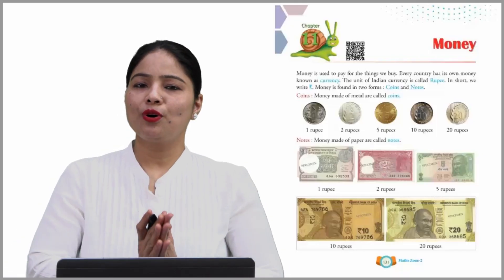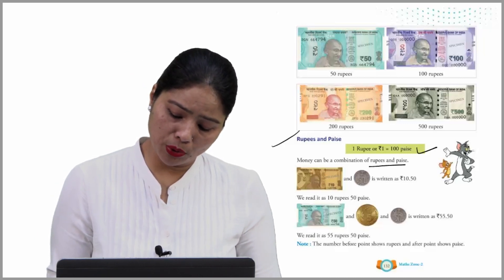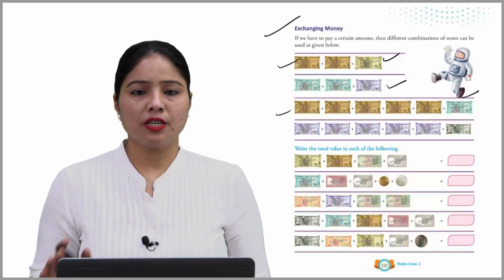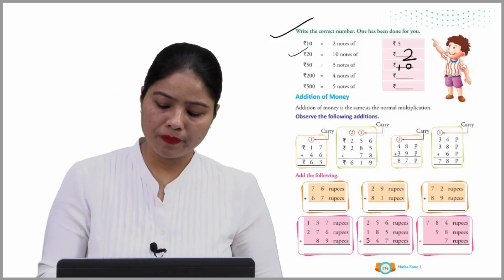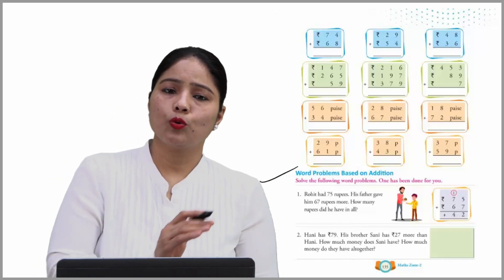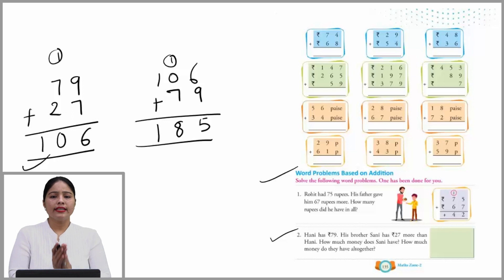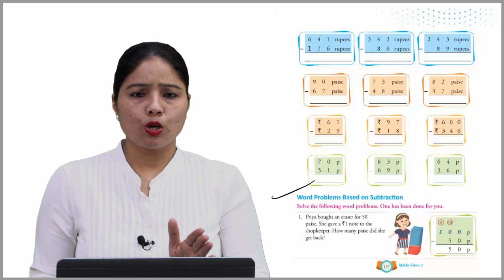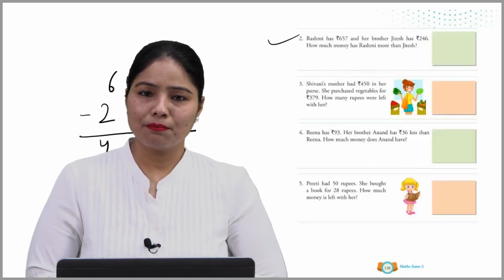Ch 11 | Hallmark India | Maths | Class 2 | Money | For children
maths zone-2, a new launching of Hallmark India, is embellished with all the features for which the products of Hallmark India are famed i.e. rich study material, creative illustrations, thoughtful presentation, interactive exercises, quality printing and much more. But what makes it different from other is that the books of the series are geared up with digital animation, web-support and animated videos wherever required.